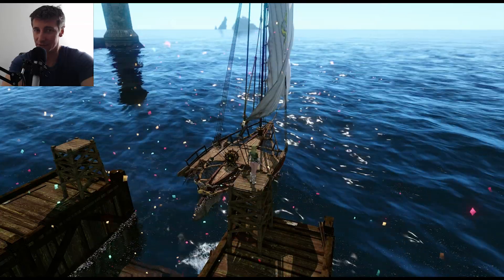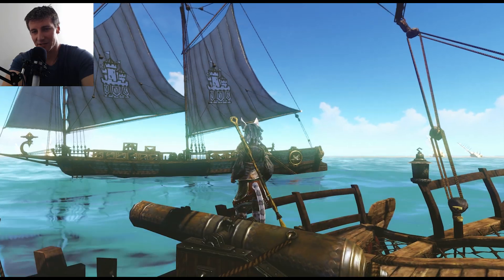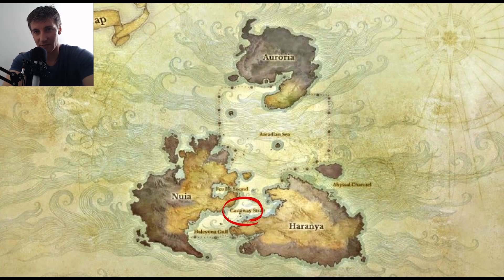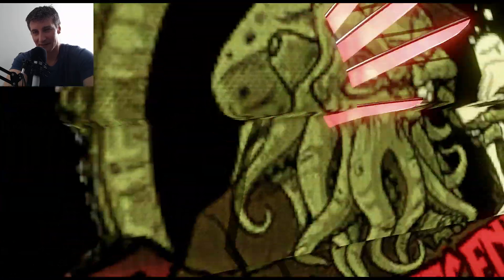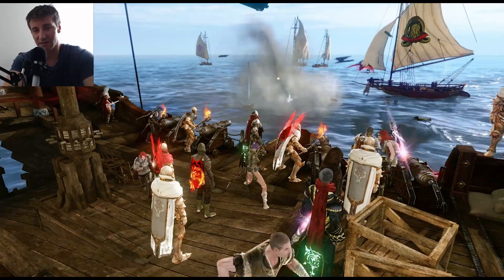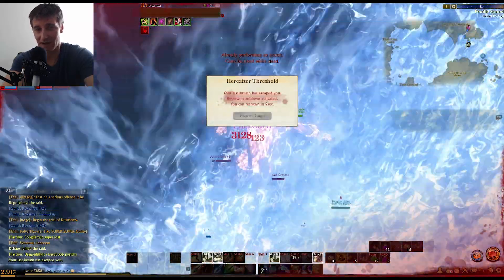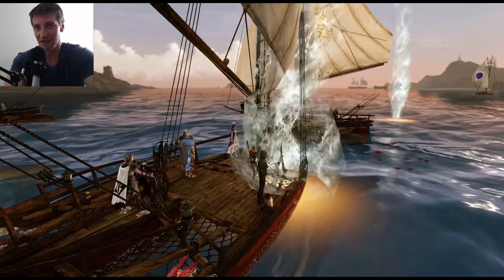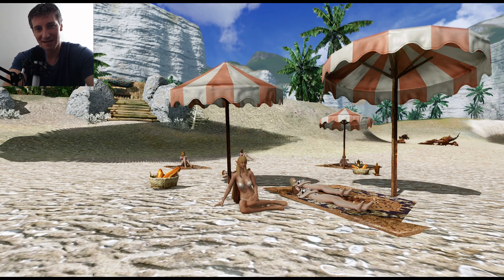ArcheAge Naval PvP Tutorial for the Sea (NA Release)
Tutorial for Archeage Naval (Sea) PvP prepared for NA Release.
This video includes tips on ship identification, finding, catching, disabling, fighting, destroying and even griefing, also a few other bits of advice and one beachside daiquiri.

Although the research for this video was months in the making, the actual footage was filmed over the NA open beta weekend thanks to the surprise end of Alpha which just happened to coincide exactly with a PC rebuild.  My apologies for the few pictures that had to be added instead of in game footage as those ships just were not readily available over open beta. I considered holding the video for but quite honestly, I plan to be too busy playing for the next month or so to stop for a couple days and just make video.

My next video will likely be on piracy, small squad tactics, or (if they give us Auroria early) castle mechanics.

Special thanks to Pace22 and Openrose from the Professionals (PRX).